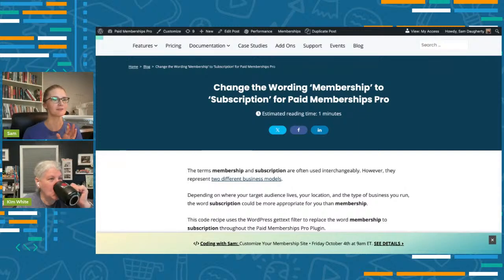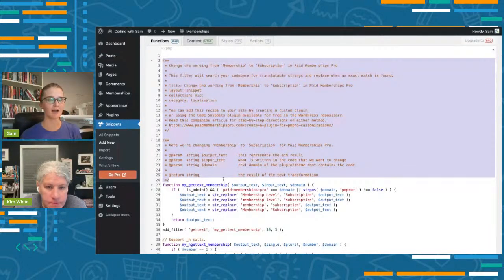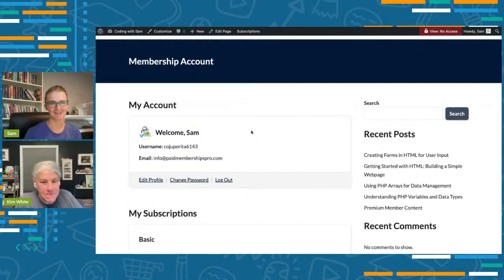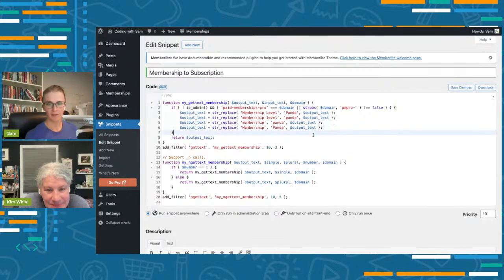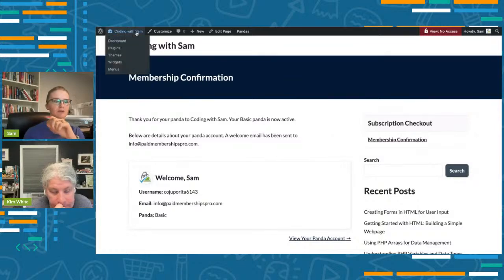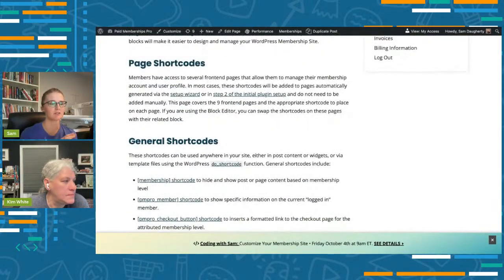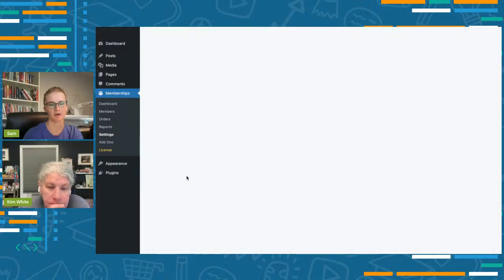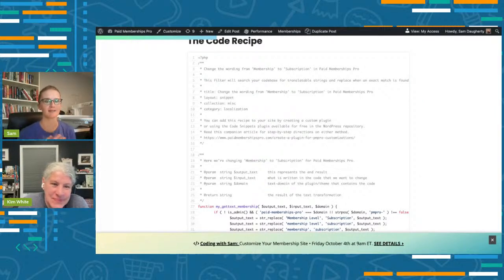Coding with Sam: Change the Wording from "Membership" to "Subscription"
Join Sam, the Marketing Manager at Paid Memberships Pro, for a demo on how to change the wording from "Membership" to "Subscription.

This code recipe uses the WordPress gettext filter to replace the word "membership" to "subscription" throughout the Paid Memberships Pro Plugin.

=Jump To:=
00:00 Introduction
01:12 Overview of Today's Recipe
01:45 Default PMPro Behavior
02:31 Adding the Recipe to the Snippets Plugin
03:25 Frontend Review of Changes
04:04 Edit Page Title
05:55 Places to Edit the Code Recipe
07:43 Q & A
11:12 Edit Email Templates
12:49 Additional Q & A
15:22 Upcoming Events
16:52 More Q & A
22:14 Wrap Up

=Useful Links:=
Change the Wording ‘Membership’ to ‘Subscription’ for Paid Memberships Pro